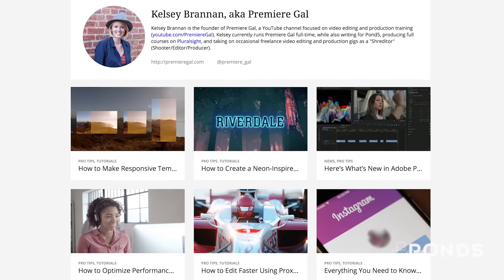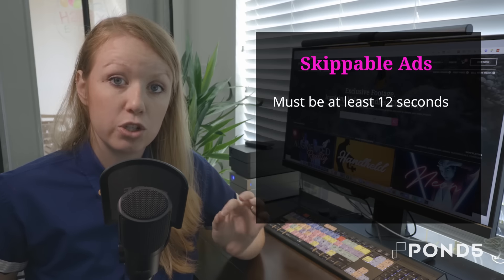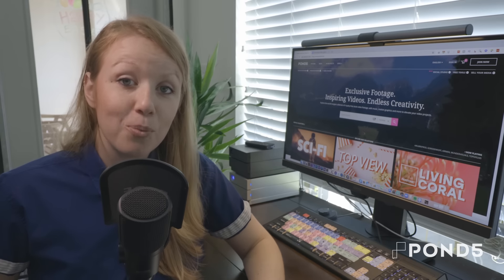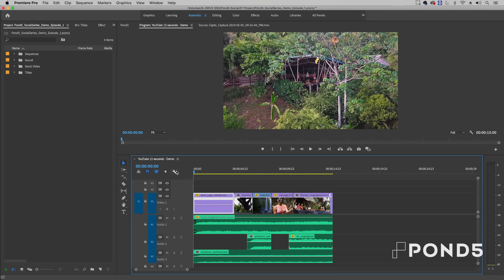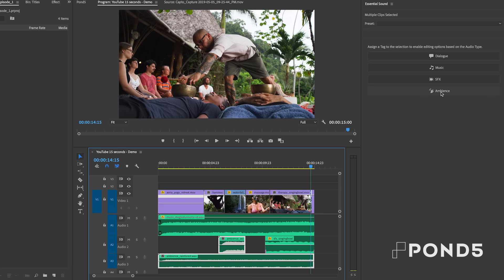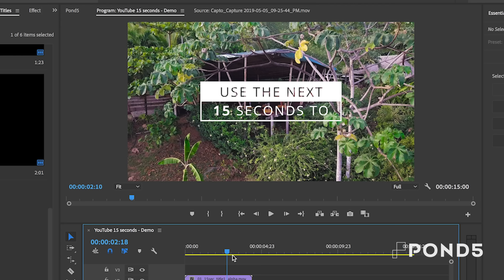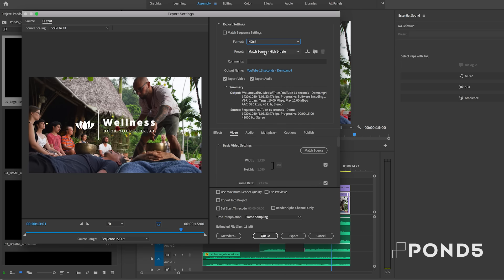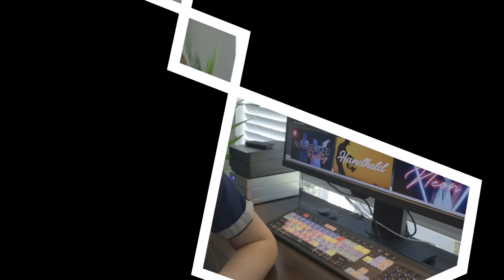How to Create a 15-Second Skippable Ad for YouTube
Learn to edit a non-skippable YouTube ad from one of the best Premiere Pro experts in the biz!

In my Premiere Pro project panel I’ve already imported all the media from Pond5.
Quick tip: In Premiere Pro you can use the Pond5 Premiere Pro Panel to select footage, and download watermarked versions to test in your timeline before you decide to buy. It’s a free add-on which can be downloaded from Pond5
I’ve already placed each clip and all the audio clips in the timeline.
The audio in this ad is very important because we are promoting a retreat, we want to use sound to capture the environmental sounds of the experience. So let’s start with editing sound, let’s play it back so you can listen.
It sounds good, but if you listen closely you can hear that not all the sound is leveled, the music needs to be boosted a bit, as well as the ambience, which is the environmental soun.
Since Audio is half the picture, if you have bad audio, then this affects the quality of the brand in the ad.
So to fix and level the audio let’s, open up your Essential Sound Panel by going to Window then selecting Essential Sound Panel.
First, choose “music” from essential sound panel and select “automatch” to normalize the music track. You will see that the audio waveform boosts after selecting “automatch”
Then I’ll lasso and select the nature and waterfall ambience tracks from the timeline and choose “ambience” from the essential sound panel and also select “Auto-match” to normalize the audio.
And for the singing bowl sound, I’m going to select “SFX” and auto match.
Now all the sound is leveled.
But now we need to add on screen text because we need to help capture and guide our viewers attention.
I downloaded a Minimal Title pack from Pond5’s after effects templates. I edited them to my liking and exported each title for the video. (show preview of minimal pack used)
From this titles folder, I’m going to drag my first title onto the timeline.
You can also see that this first title reads “Use the next 15 seconds” I chose with wording on purpose to underscore the viewer’s situation. We all know they are on YouTube and don’t want to watch a ad, but if we entice them to use the next 15 seconds, which isn’t much time, maybe they won’t skip! It’s all a play on the psychology of time.
Next, I made three separate titles for the next three clips, breathe, listen and be still. I’m going to drag them on each following clip in the timeline.
Lastly, let’s drop in our logo reveal and call to action title which has the logo of the mock company “Wellness” that we are promoting and a call to action which says “book your retreat”
Now to export this for YouTube’s optimal settings, go to File Export Media…
From this window, make sure you have the H.264 format selected and then from the Preset drop-down select “YouTube 1080p HD” and then export.
Once the video is exported, you’ll need to upload it to your YouTube channel. It can be unlisted or public.
After it’s done processing, from your Creator Studio Videos, you can select “Promote” from that video and this will initiate your ad setup process.

In order to make sure your ad performs well and hits the right people, I’d highly recommend taking a free Google Ads course, I’ll be sure to link to it below.

In the next video of this series, we will be showing you how to edit this ad into a six-second bumper ad.